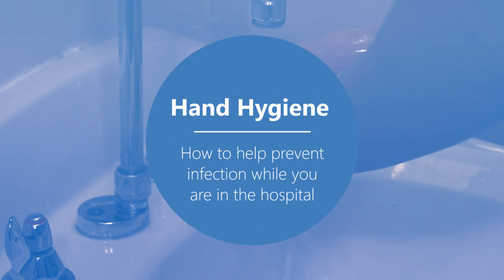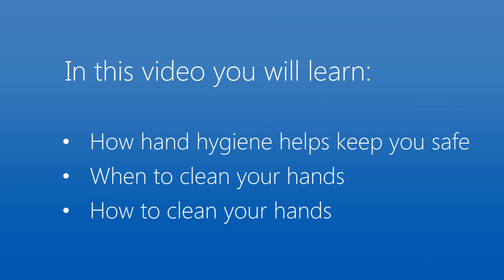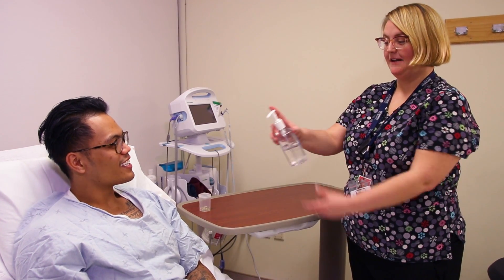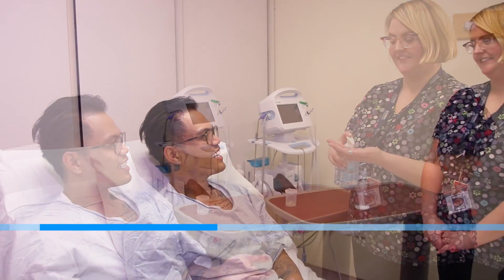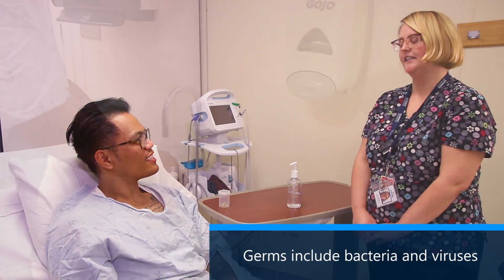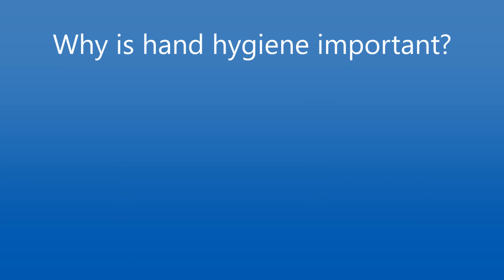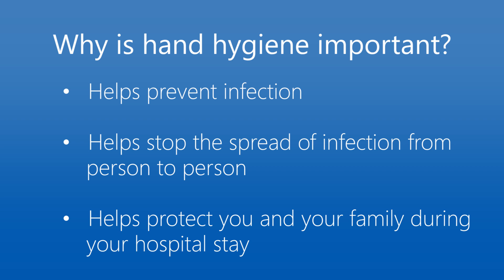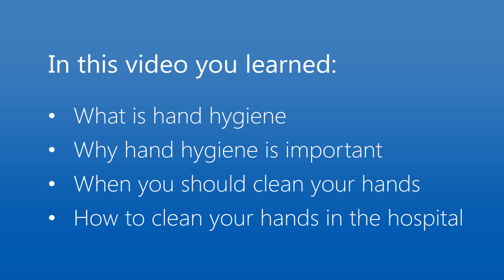Hand Hygiene - How to Help Prevent Infection While You Are in the Hospital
Hand hygiene is simple and vital to prevent infection. Hand hygiene is the process of removing germs from your hands. Germs include bacteria and viruses. Hand hygiene also includes having good skin care by using lotions.

In this video you will learn how to help prevent infection while you are in the hospital. This includes how hand hygiene helps keep you safe, when to clean your hands and how to clean your hands while in the hospital.

The information within this video is not intended to replace any advice provided to you by your health care team. For your safety, we ask that you do not act on the information within these videos without first discussing your treatment or healthy living plan with your qualified health care providers.